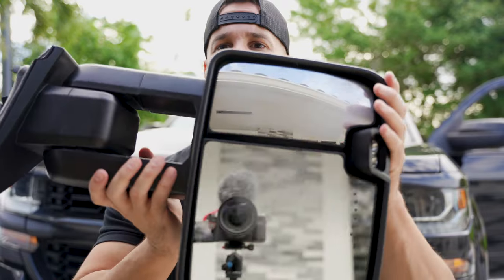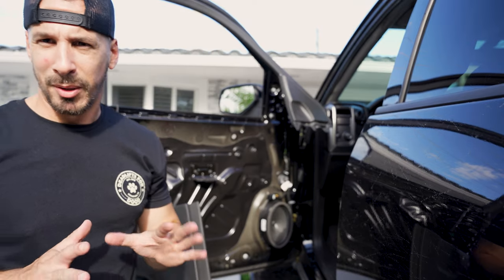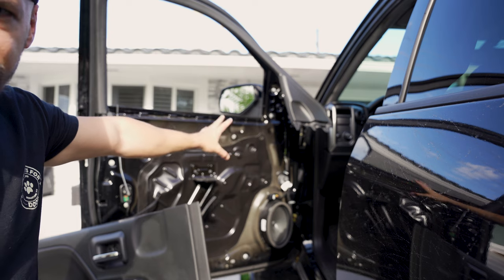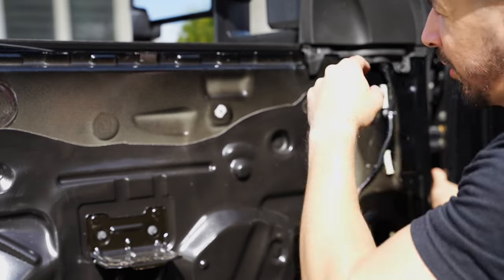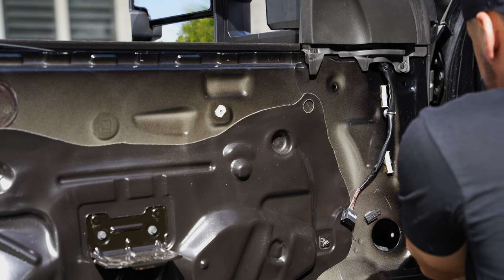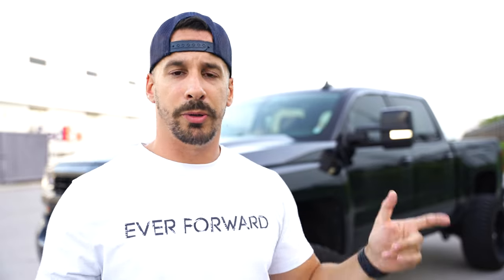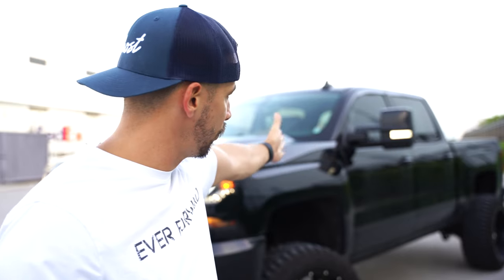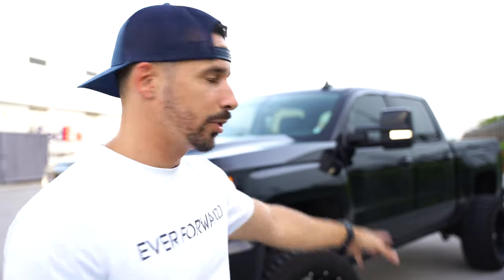2017 Silverado 1500 Boost Auto Tow Mirror Install How To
Finally got around to installing my Boost Auto Parts Tow Mirrors. I went with Boost Auto because their quality and features. I was able to get high output flood lights, LED switchbacks and still rocking the nice paint to match mirror caps!